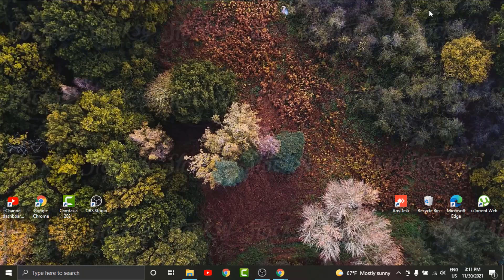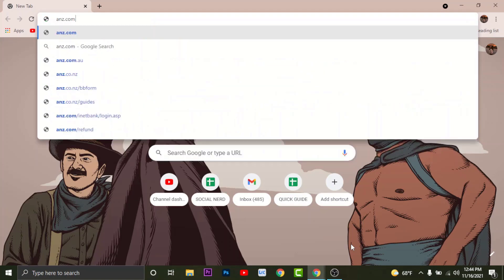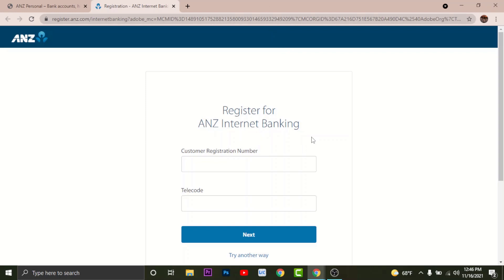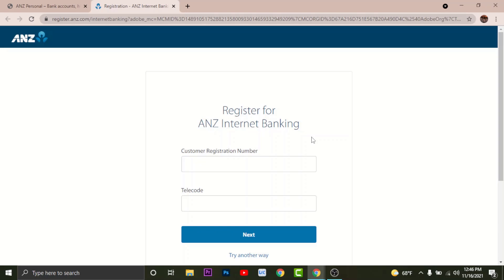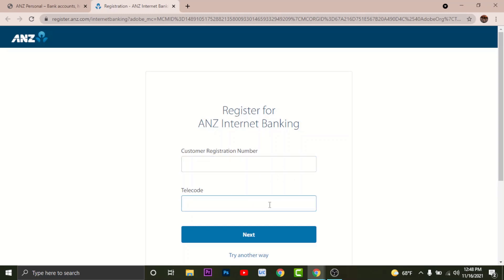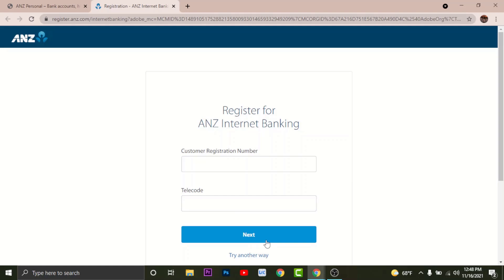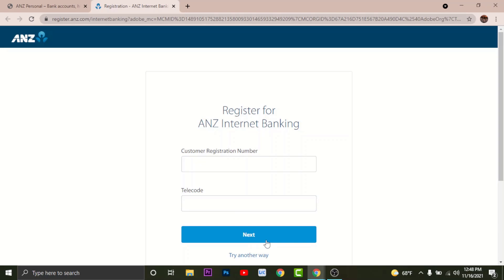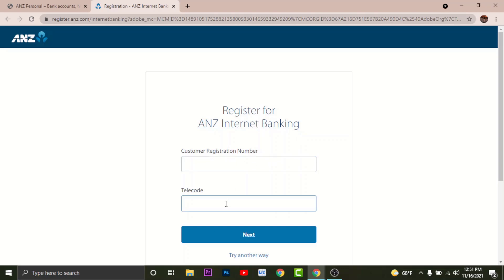ANZ Bank : How to Register for Australia and New Zealand Online Banking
This video depicts step by step procedure for registering for Online Banking on Australia and New Zealand Bank. The process is pretty simple and straightforward. just follow the instructions given below :

Go to any browser and visit anz.com.au
Tap on Register
Enter Customer Registration Number and Telecode number and Tap on Next
Enter your Personal information
Verify identity now and the Create Login Credentials
Tap on Continue and follow the prompts

And you'll have successfully registered for Online Banking account on Australia and New Zealand. Now you can have access to your account information and financial transactions from anywhere and anytime online.